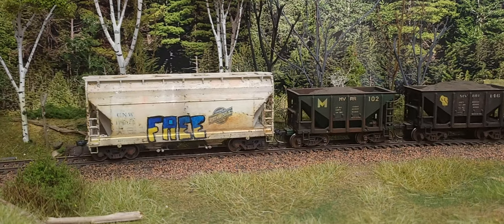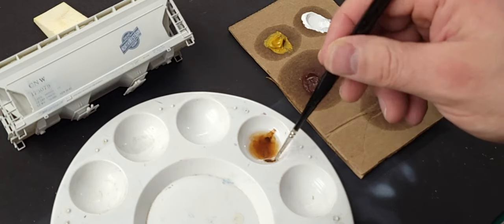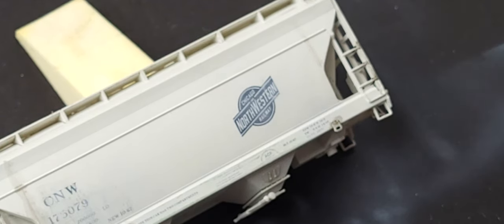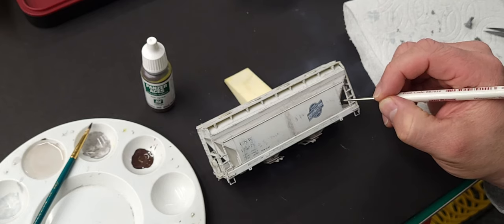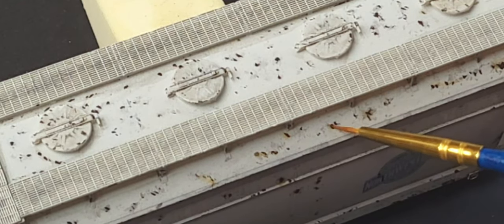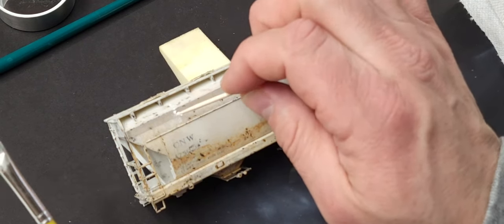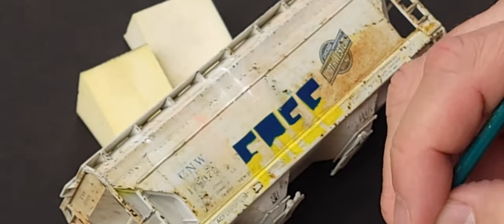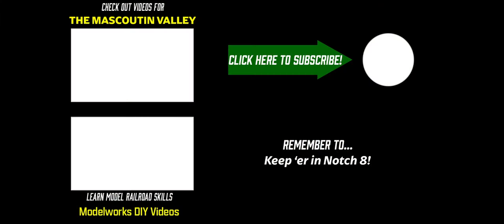No Powders! No Pastels! No Pigments! Weathering an HO Scale 2 Bay Covered Hopper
Hello Model Railroaders! In this video I give you a step by step tutorial on how I weather an Accurail Car and make it very realistic, complete with Graffiti!  I mix in a few methods and we do NOT use pigments, powders or pan pastels!!  So check out the video and let me know what you think!  What weathering techniques do you use?

Paints and Materials –
Army Painter Stone Golem
Vallejo Game Color Ghost Gray
Vallejo Game Color Moon Yellow
Artist Oil Starter Pack
Vallejo Prussian Blue
Vallejo Deck Tan
Vallejo Panzer Aces Dark Rust
Vallejo Panzer Aces Light Rust
Vallejo Panzer Aces German Black/Brown
Vallejo Engine Diesel Stains
Vallejo Acrylic Snow Texture
Army Painter “Psycho” fine detail brush

Air brush goodies –
My Iwata Air Brush
My Iwata Air Brush Hose
My Airbrush Compressor

My Tri-pod
My Cell Phone Holder
My Magic Arm Camera Mount 11 inch